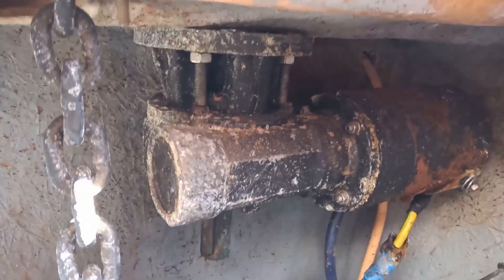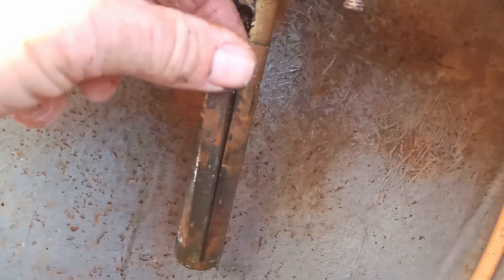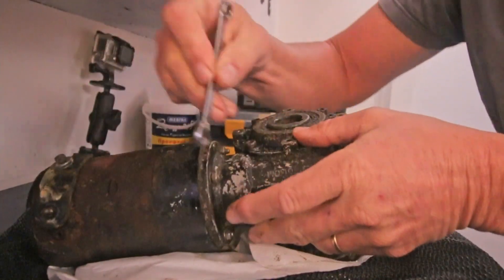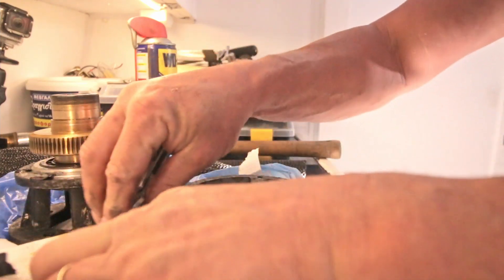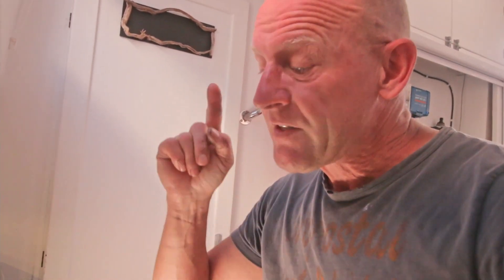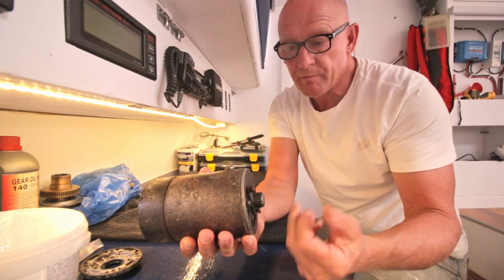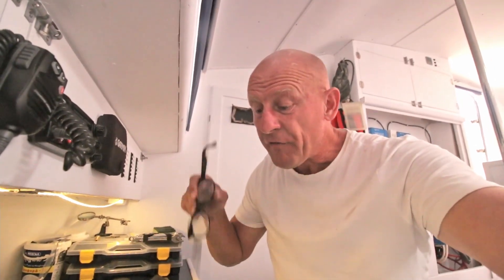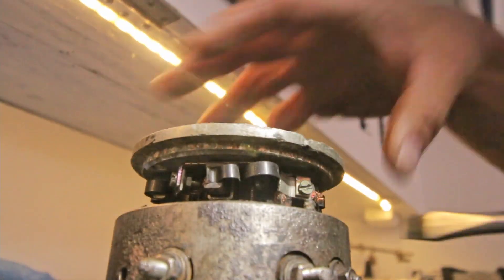Lewmar windlass gearbox and motor surgery. Sailing Exodos, ep.50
Electric motor of our Lewmar windlass stopped working when we first used it. I decided to take apart both motor and gearbox. And it was necessary!
TECHNICAL INFO: F1 and F2 are directional plusses, A is going to center winding and connected to F1 or F2, depending on the direction of the windlass, and NEG is ground/negative.
SEALS: Bought at AANDRIJFSHOP.NL
Article1: 50000251  Oilseal 25x35x7mm
Article2: 50000403  Oilseal 40x55x7mm